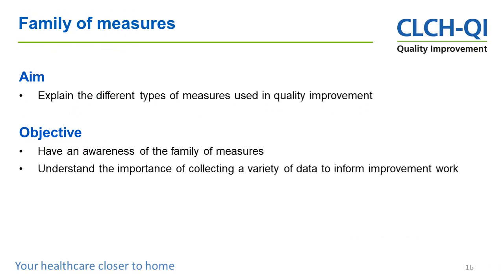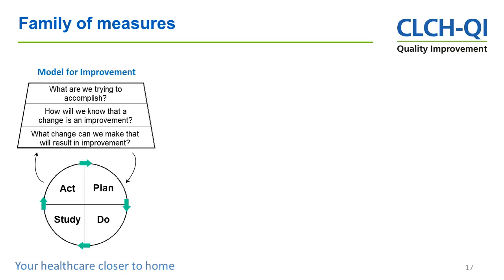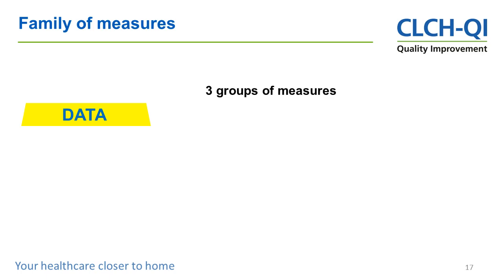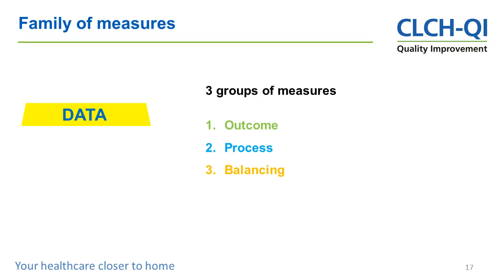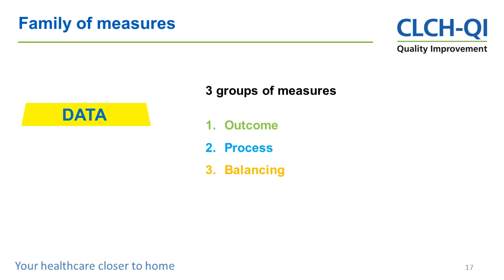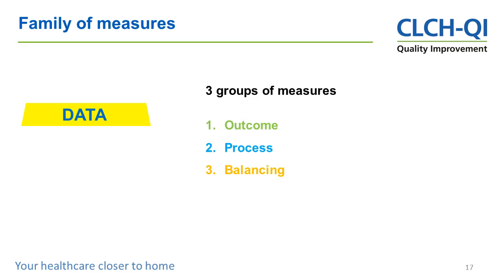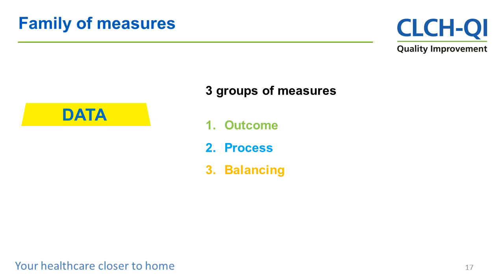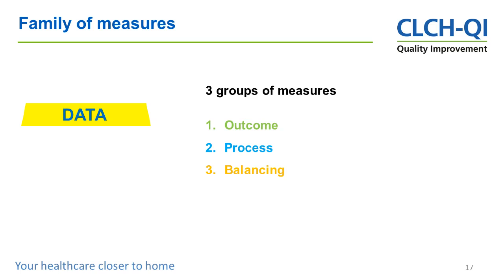Bitesize QI - Family of measures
The second question of the Model for Improvement asks "How will we know that a change is an improvement?". This session introduces the family of measures, in order to help you answer this question.